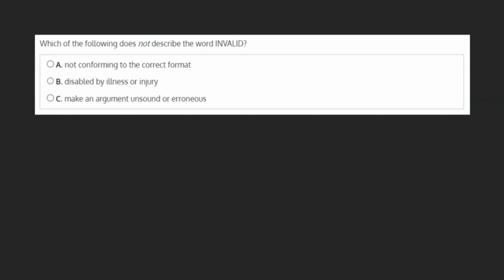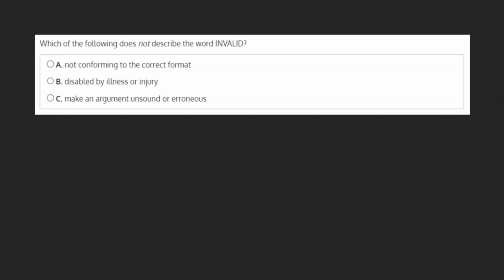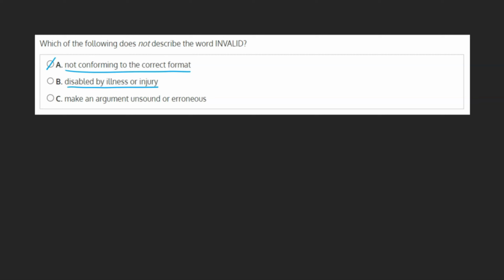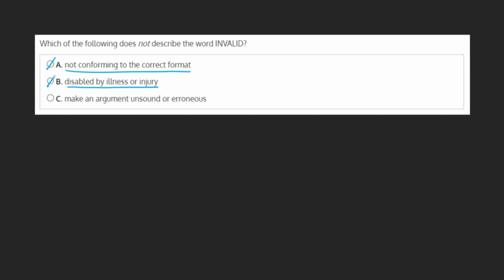Word Knowledge Practice 3-- Question 33